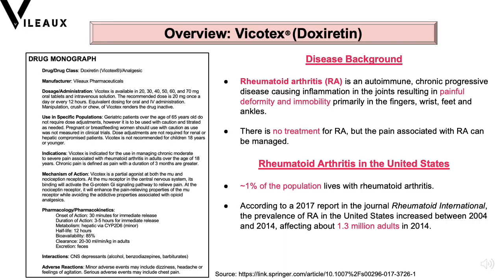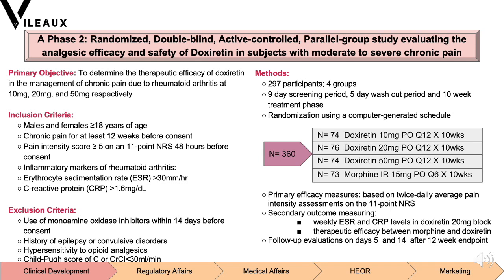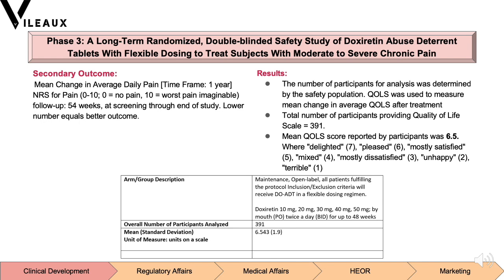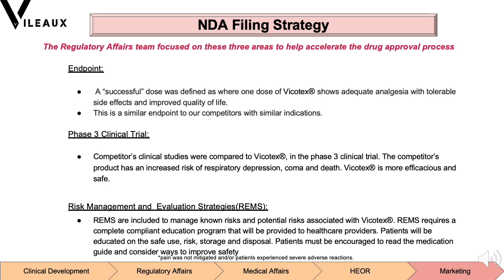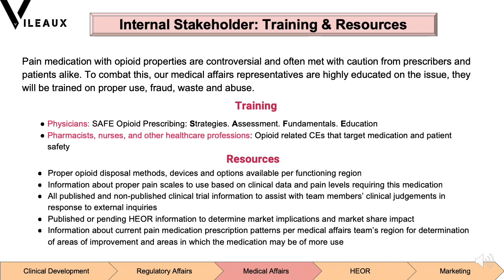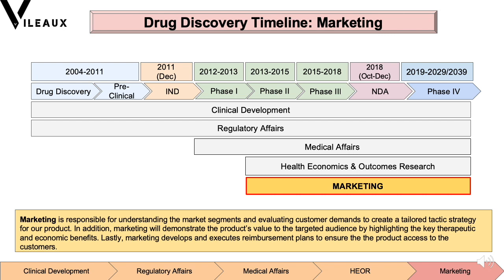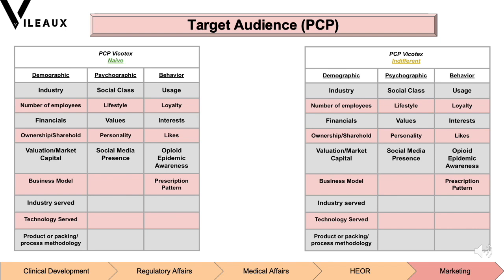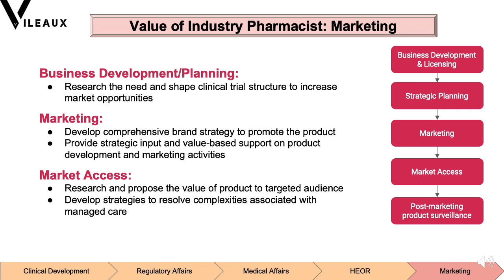University of Houston_Final Submission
University of Houston IPhO final submission for VIP Case Competition